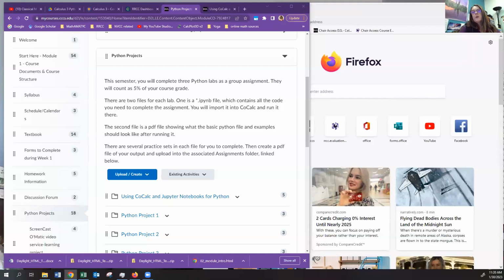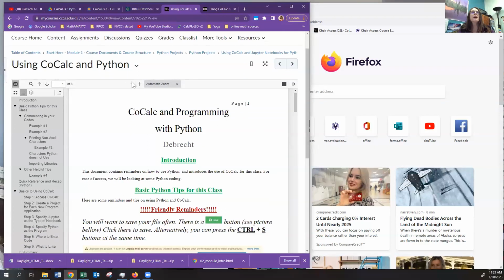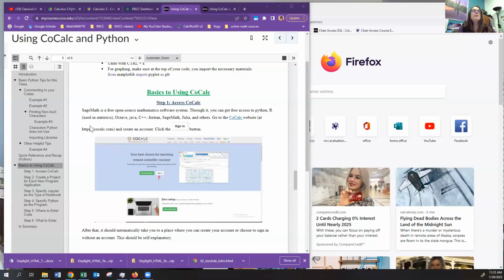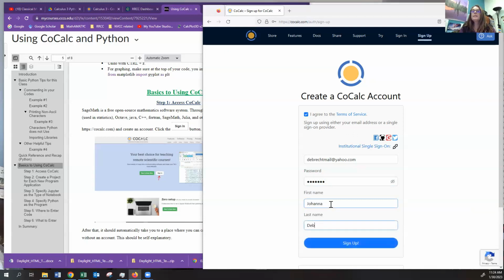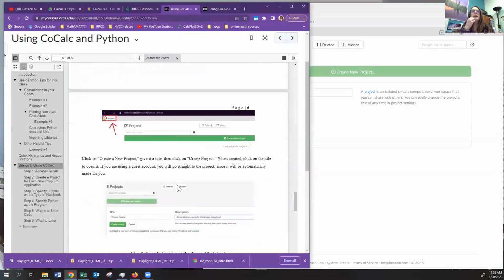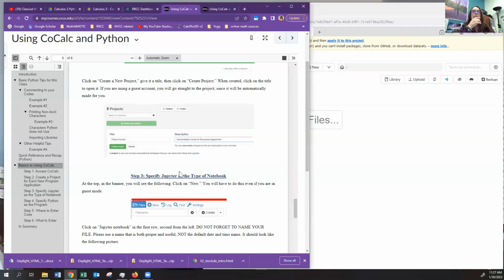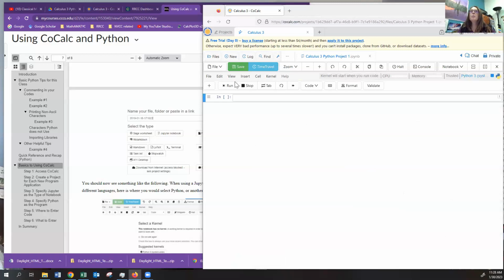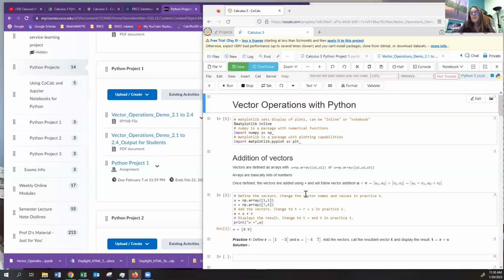Getting a CoCalc Account revised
CoCalc is a web-based cloud computing and course management platform for computational mathematics. Part of the Sage project, it supports editing of Sage worksheets, LaTeX documents and Jupyter notebooks.

I show you how to create an account, create and name a project, and open a file for Python programming in a Jupyter notebook.